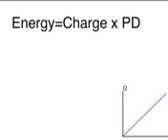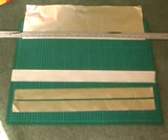Video from My Phone